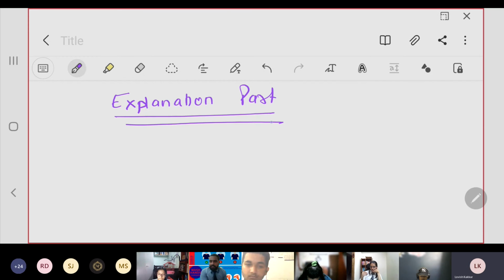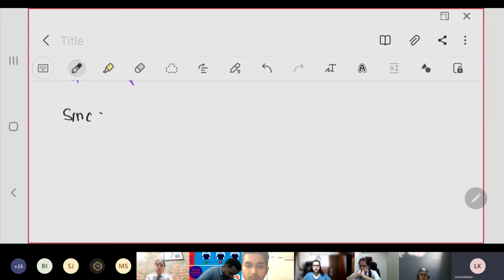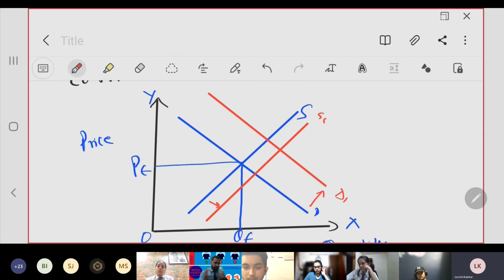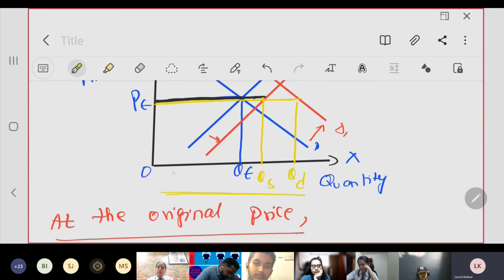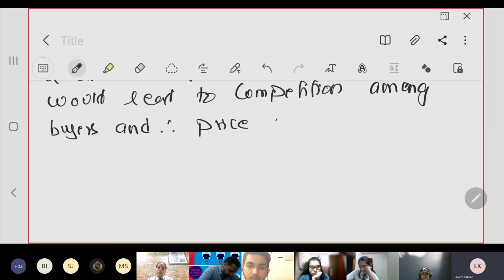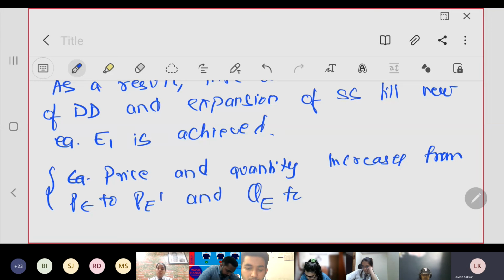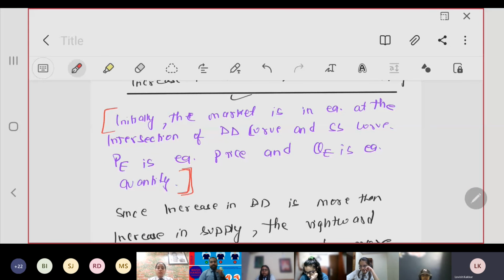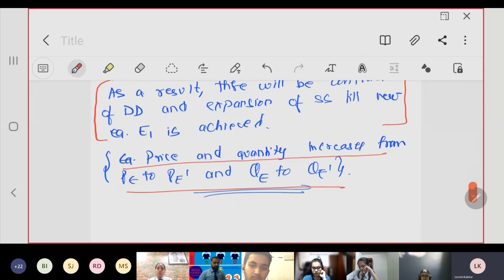Price Determination_Simultaneous shift in DD and SS curve_class 2